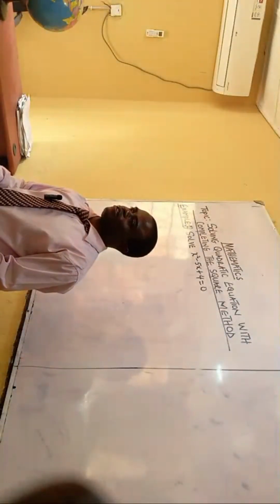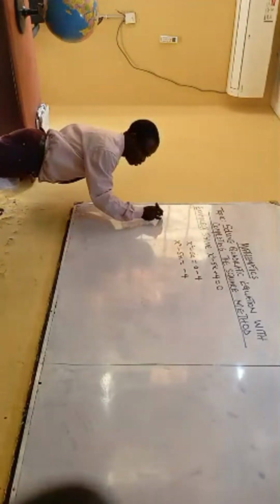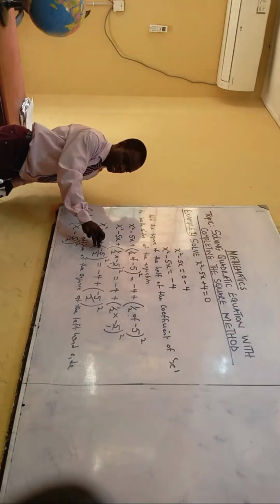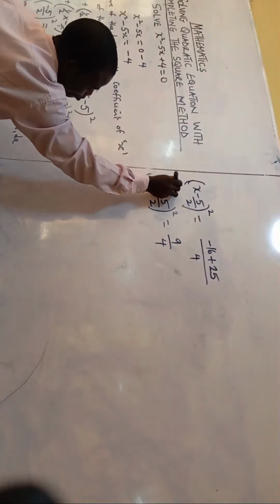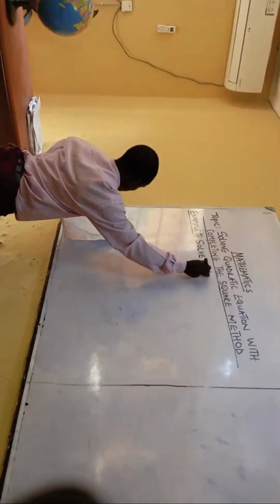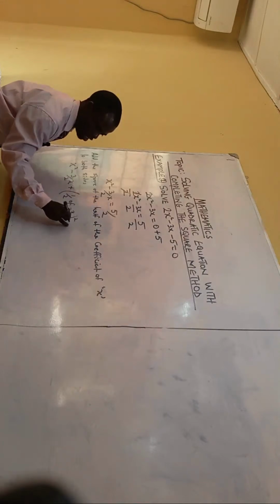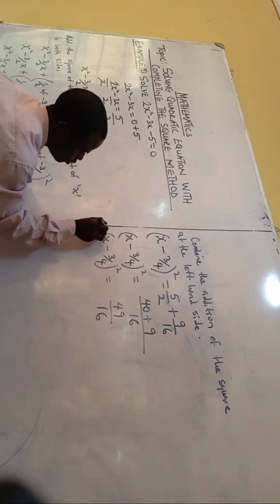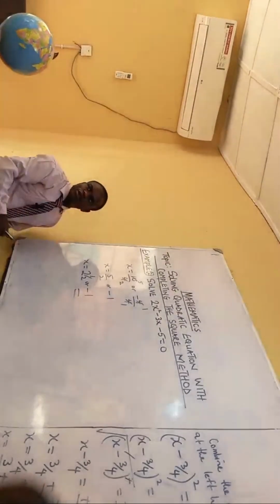Model Physics,Mathematics Lessons is live!